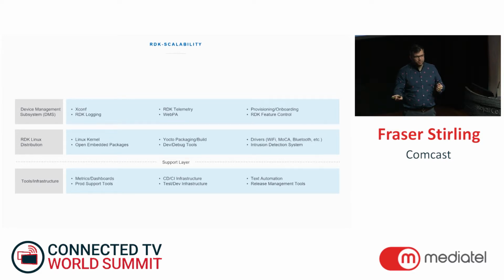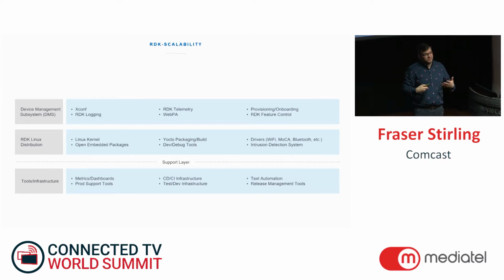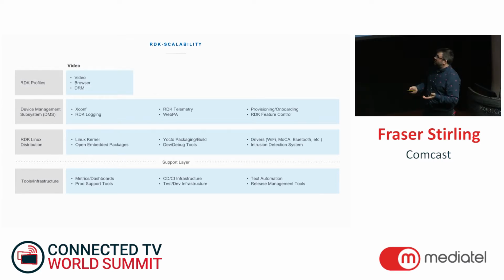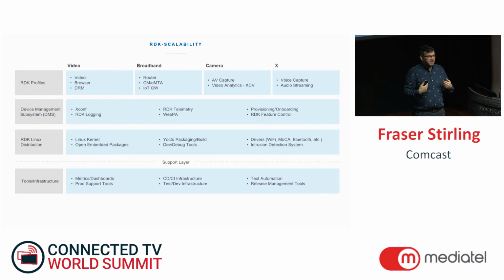Making cable cool with perpertual video and broadband innovation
Fraser Stirling, SVP of Devices and AI Systems, Comcast